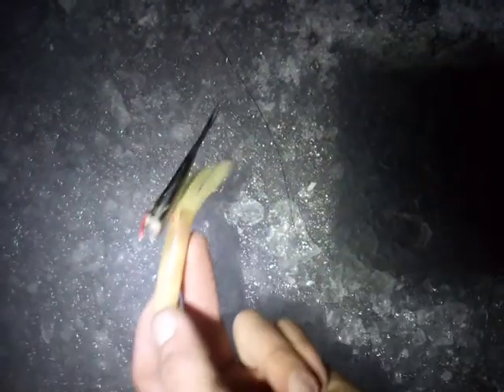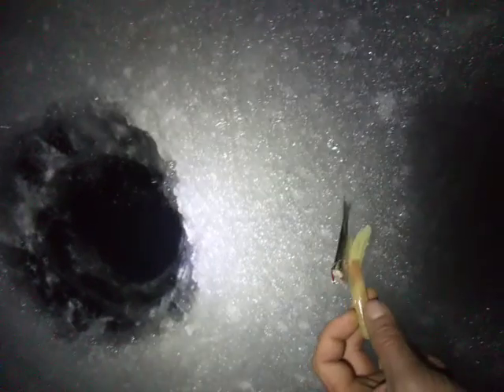The secrets to burbot fishing .